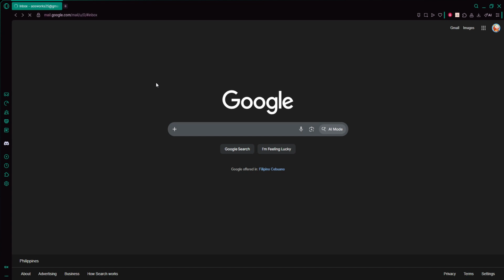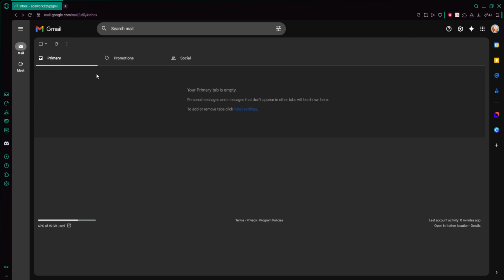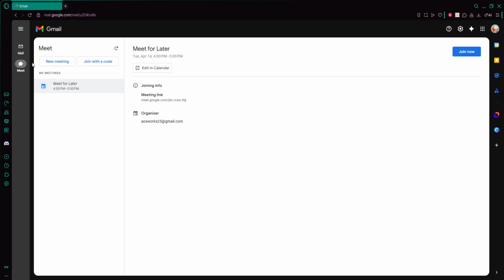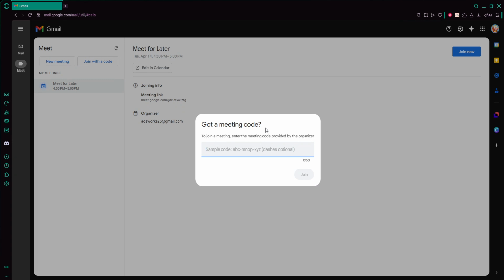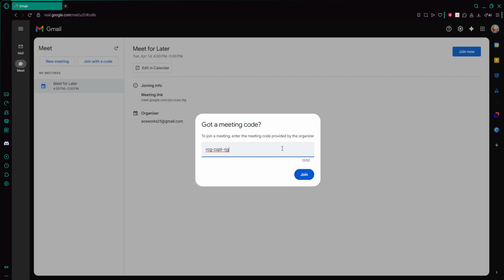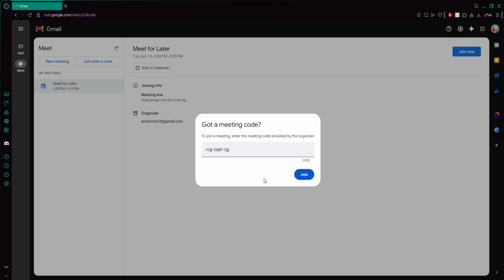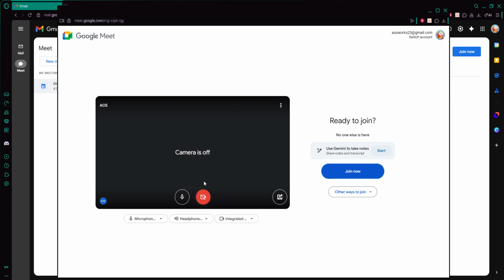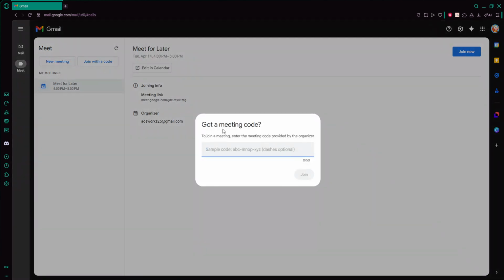How To Join Video Meeting With Code In Gmail (Easy Guide)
In this professional software tutorial, we will guide you through the process of joining a video meeting with a code using Gmail. Dive into the intricacies of Gmail's video conferencing features and learn how to seamlessly connect with your colleagues and clients using a meeting code.

By the end of this video, you will have a clear understanding of how to navigate Gmail's interface for video meetings and the necessary steps to join any meeting with a code. Watch till the end to ensure you don't miss any important insights!